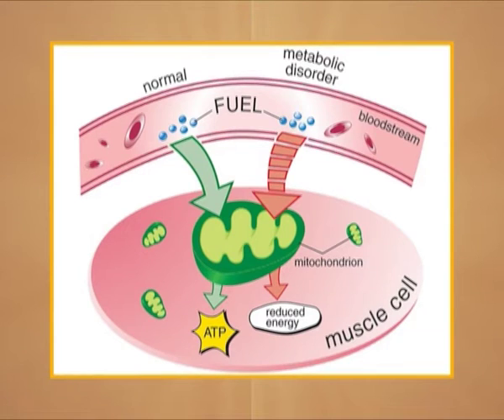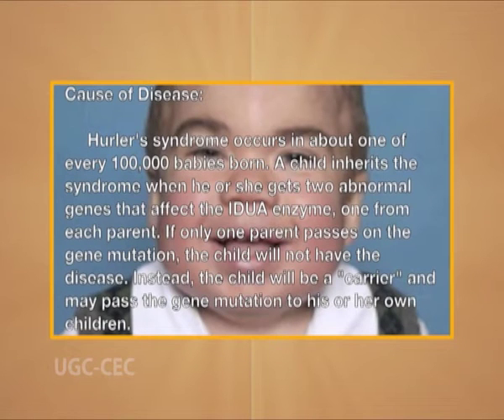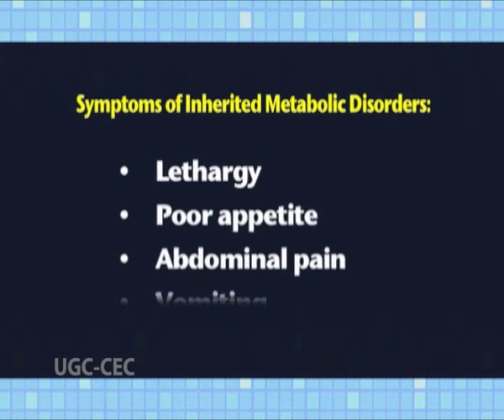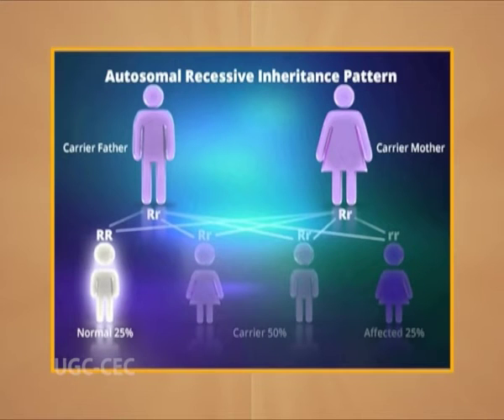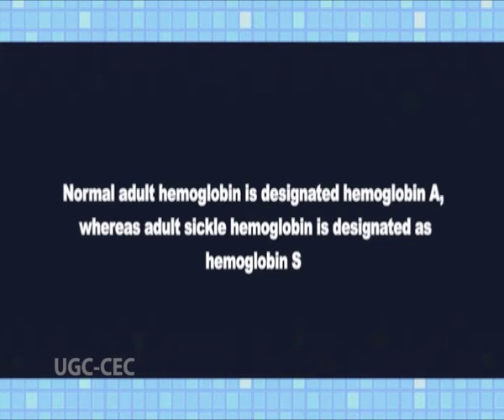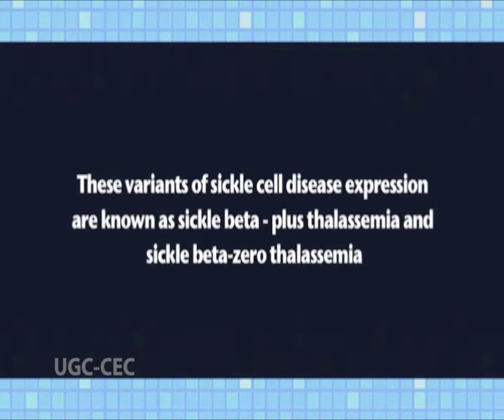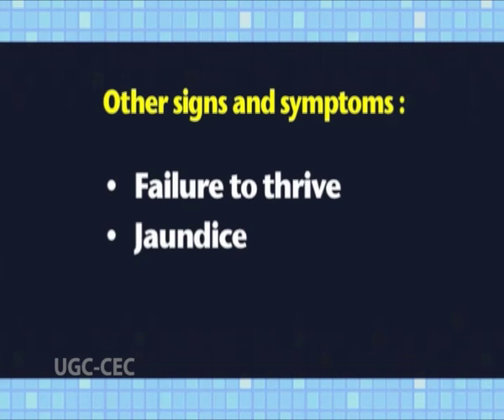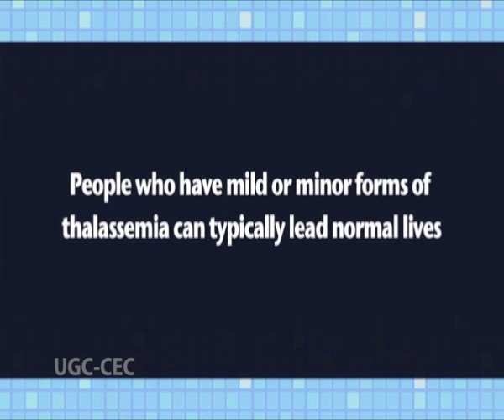Inborn Errors of Metabolism & Their Genetic Basis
Subject :Bio-medical Science
Course  :B.Sc 3rd year/ Course 5